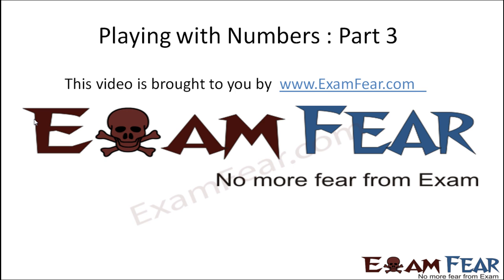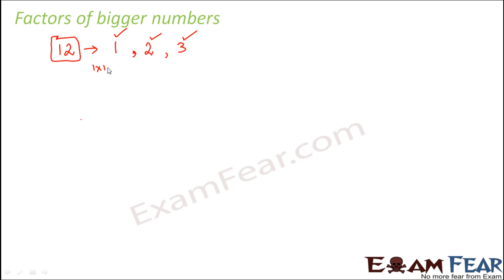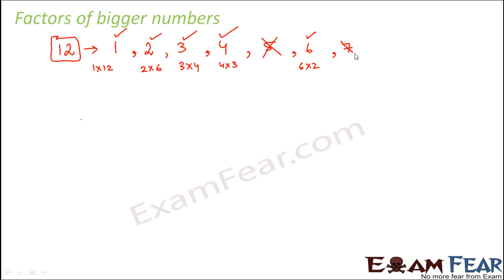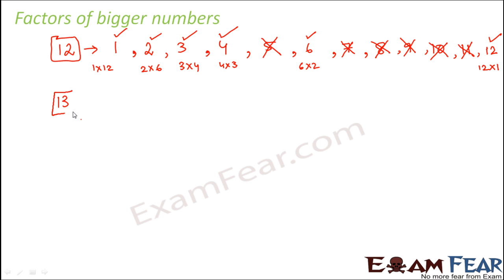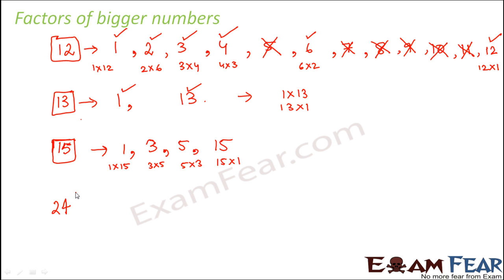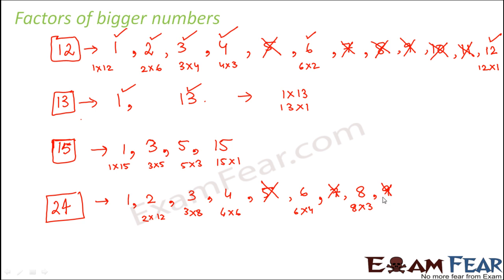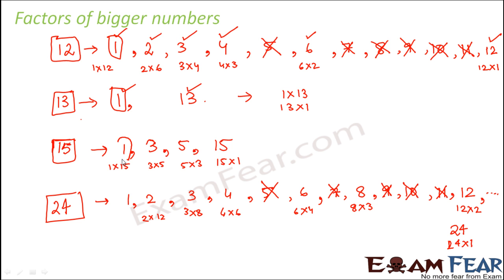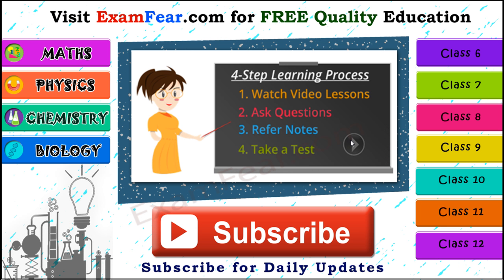Maths Playing With Numbers part 3 (Factors of Bigger numbers) CBSE Class 6 Mathematics VI